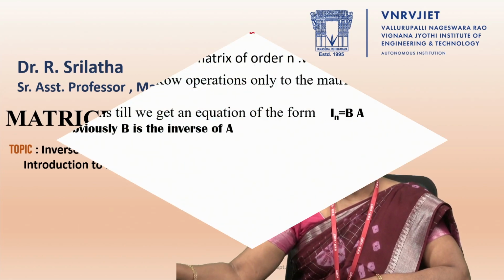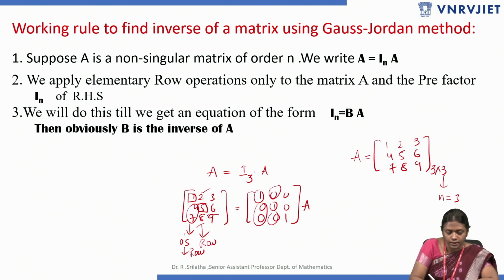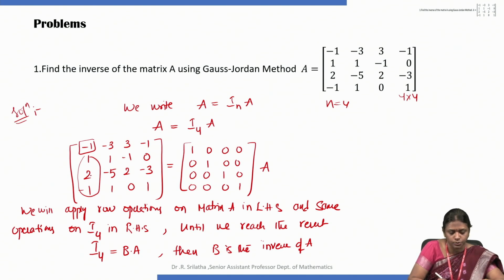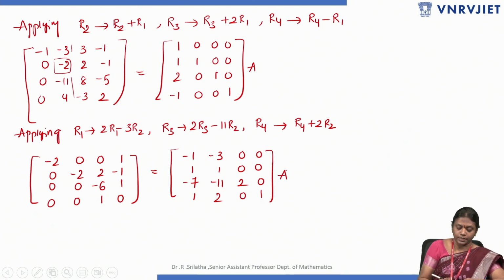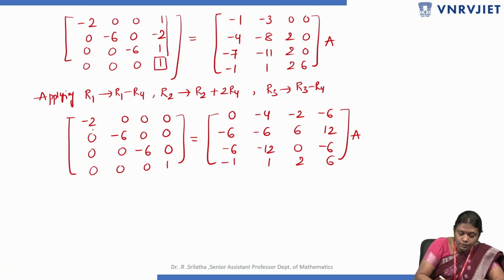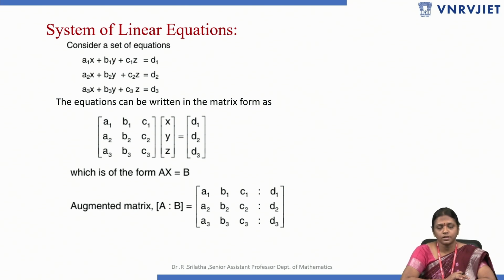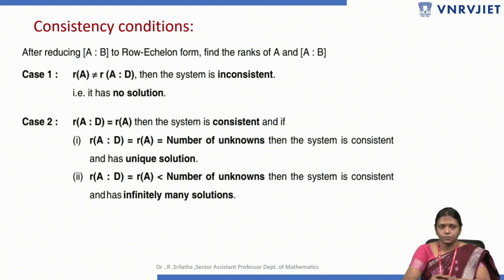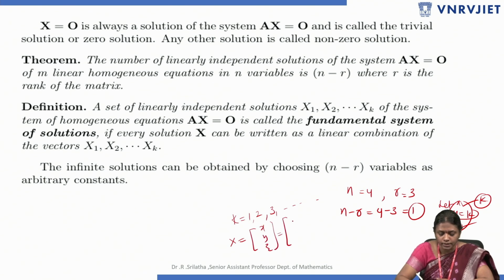Inverse of a Matrix by Gauss Jordan Method and Introduction to System of Linear Eq by Dr. R Srilatha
Inverse of a Matrix by Gauss Jordan Method and Introduction to System of Linear Equation by Dr. R Srilatha